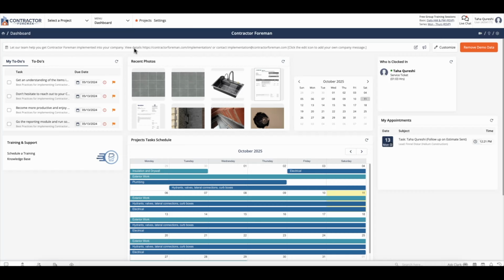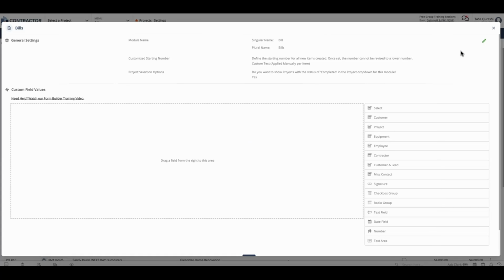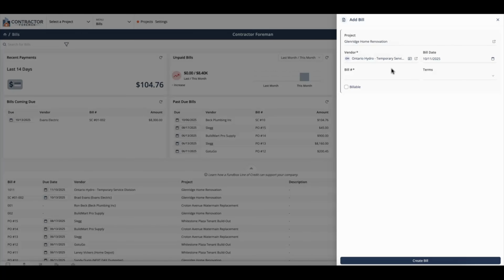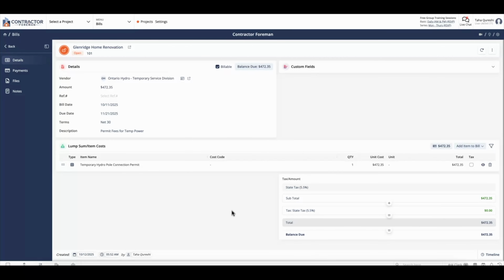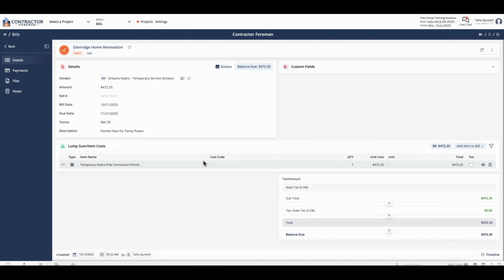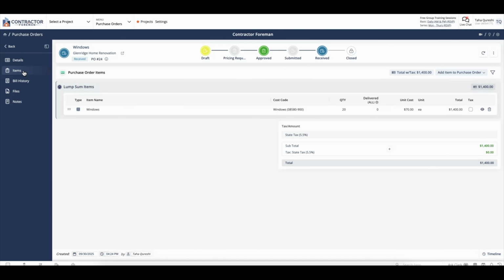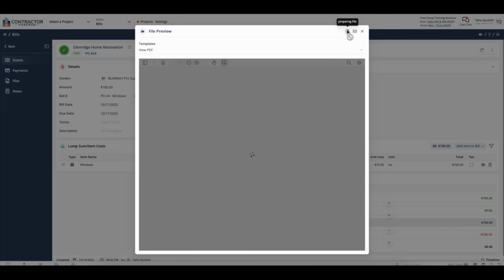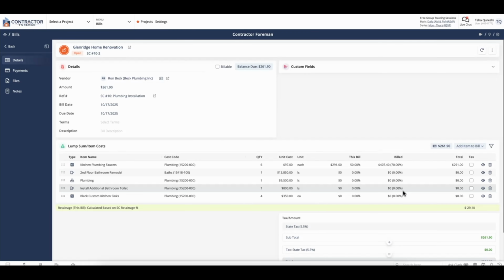Bills & Payments with Contractor Foreman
Contractor Foreman Bills | Complete Training Guide

Learn how to manage bills and project expenditures in Contractor Foreman with this complete training guide.

In this video, we walk through how to create, manage, track, and pay bills associated with standalone expenses, purchase orders, and subcontracts. You'll also learn how bills connect with invoices, payments, project costs, and financial records.

You’ll learn how to:

💰 Create and manage bills for project-related costs
🧾 Create a bill for a standalone expense
🔗 Import an existing expense into a bill
📄 Generate and save a PDF copy of a bill
📎 Upload bill documents for accounting and recordkeeping
💵 Mark bills as billable and generate an invoice
💳 Record and track bill payments
🛒 Generate a bill directly from a purchase order
📦 Adjust quantities when billing against a purchase order
🤝 Generate a bill from an existing subcontract
📊 Bill specific percentages of subcontract line items
🏗️ Track actual and committed project costs
📈 Maintain accurate job costing and financial reporting

This training also covers an important workflow best practice: when a bill is related to a purchase order or subcontract, generate the bill directly from the existing PO or subcontract rather than creating a standalone bill first.

Whether you're managing vendor expenses, subcontractor payments, materials, permits, or other project costs, the Bills module helps keep your project finances organized and your job costing accurate.

📖 Need more help? Check out the Contractor Foreman Knowledge Base or reach out to our support team.

🎓 For more in-depth training, book a session with the Contractor Foreman training team.

00:00 Introduction to Bills
00:45 Navigating the Bills Module
02:28 Creating a Standalone Bill
03:36 Adding Expenses to a Bill
04:38 Viewing & Saving a Bill PDF
05:20 Generating an Invoice from a Bill
05:54 Recording Bill Payments
06:42 Creating a Bill from a Purchase Order
07:18 Generating a Partial PO Bill
08:23 Saving Bill Records
08:48 Creating a Bill from a Subcontract
09:20 Billing Subcontract Line Items
10:00 Retainage & Subcontract Bills
10:33 Support & Additional Training